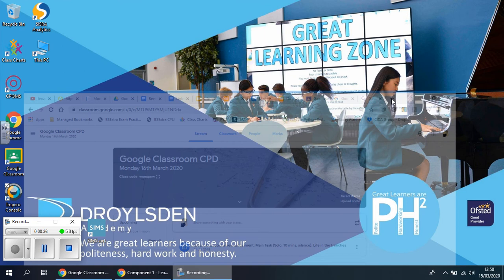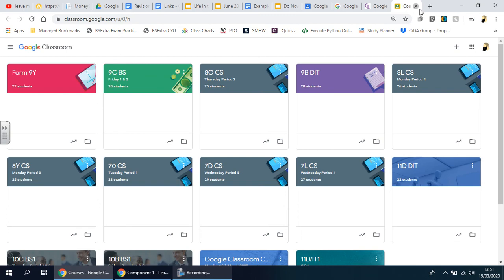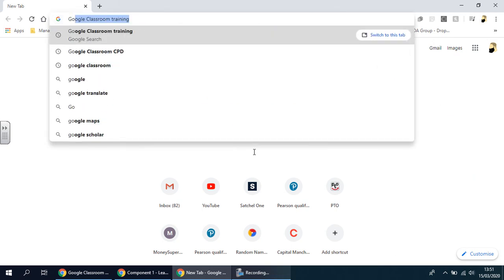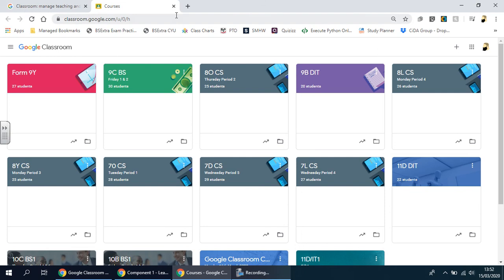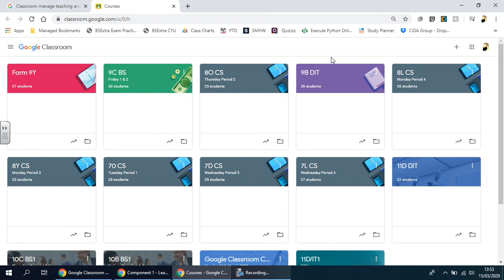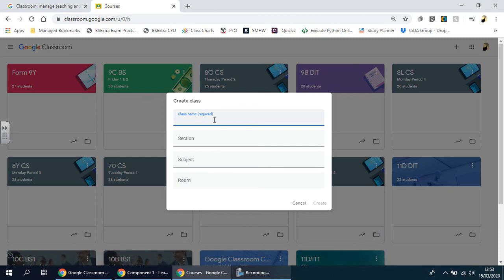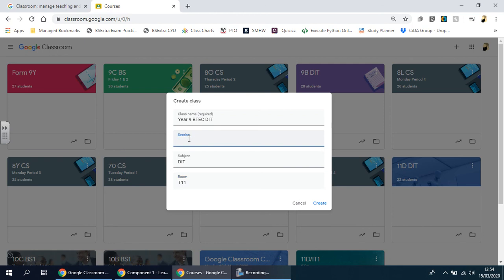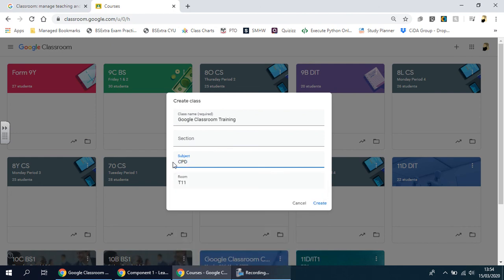1 How to find and create a Google Classroom